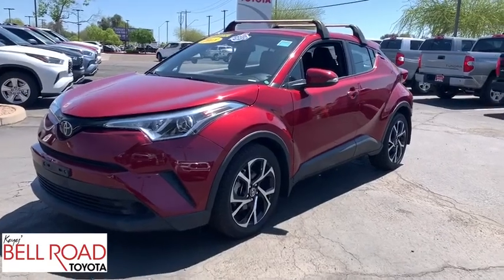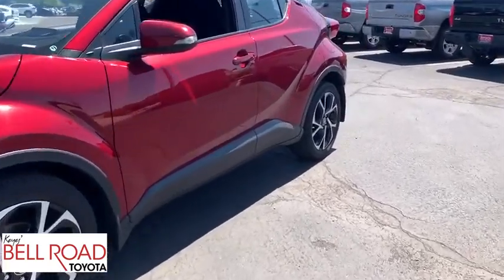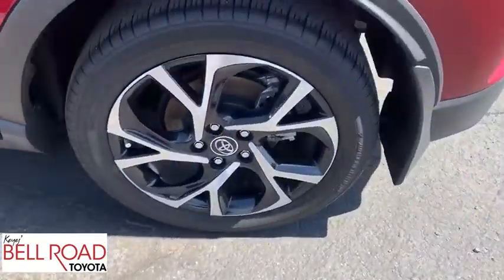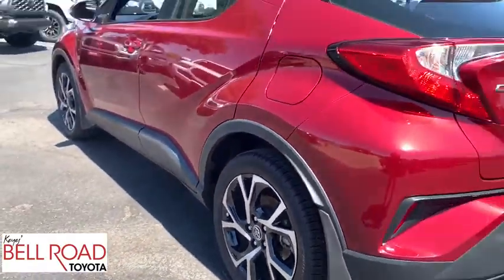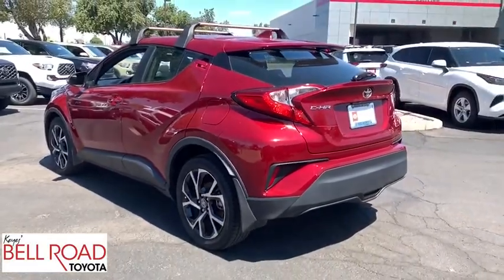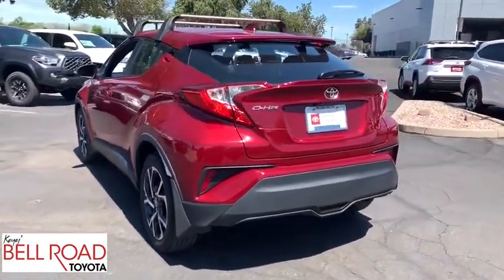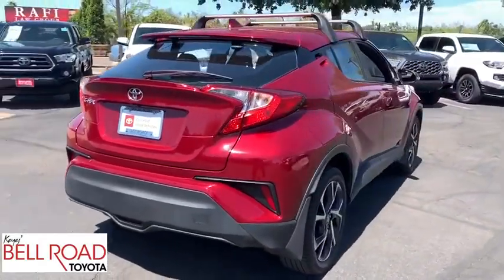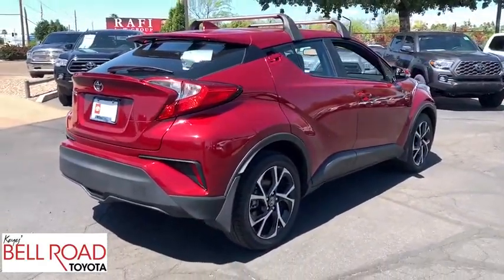2018 Toyota C-HR Phoenix, Glendale, Peoria, Sun City, Surprise, AZ 00301341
Ruby Flare Pearl Used 2018 Toyota C-HR available in Phoenix, Arizona at Bell Road Toyota. Servicing the Glendale, Peoria, Sun City, and Surprise, AZ area.

Certified. Ruby Flare Pearl 2018 Toyota C-HR XLE FWD CVT 2.0L I4 DOHC 16V ONE OWNER, **TOYOTA CERTIFIED**.Recent Arrival! 27/31 City/Highway MPGToyota Certified Used Vehicles Details:* Roadside Assistance* Warranty Deductible: $50* Transferable Warranty* Vehicle History* Powertrain Limited Warranty: 84 Month/100,000 Mile (whichever comes first) from TCUV purchase date* 160 Point Inspection* Limited Comprehensive Warranty: 12 Month/12,000 Mile (whichever comes first) from certified purchase date. Roadside Assistance for 1 YearAwards:* 2018 KBB.com 10 Most Awarded Brands * 2018 KBB.com Best Resale Value Awards